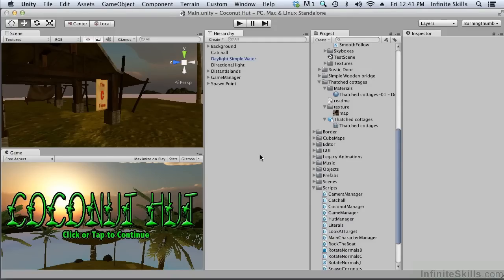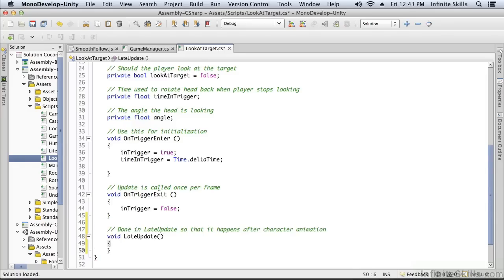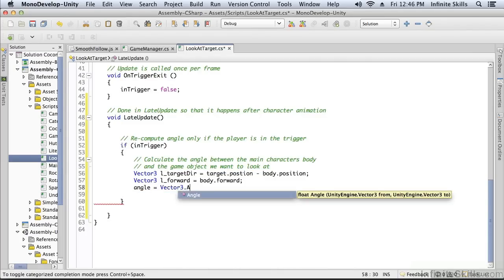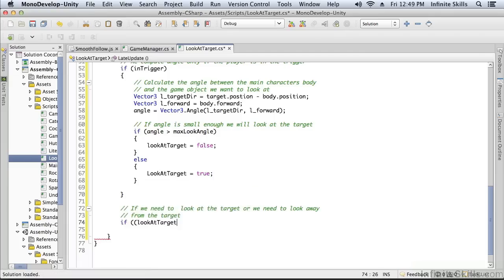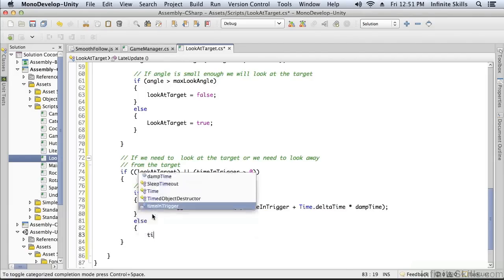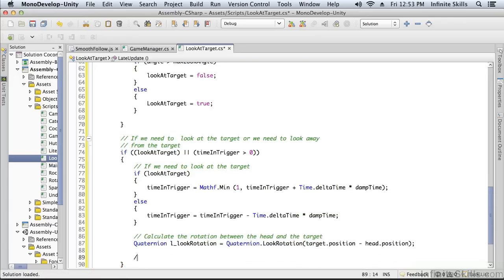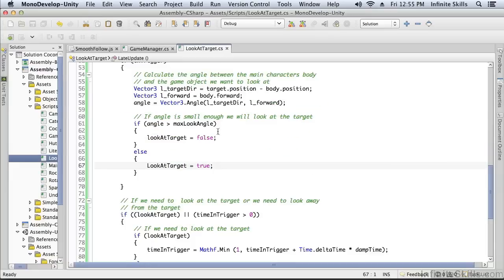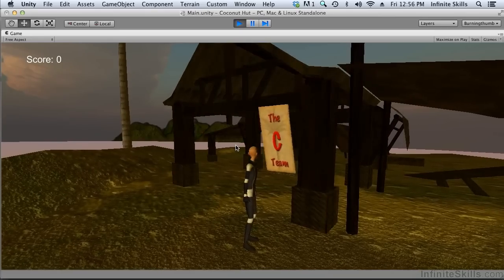Game Development with Unity 3D Tutorial | Procedural Character Animation - Part 3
Want all of our free Unity videos?

More details on this Unity training can be seen This clip is one example from the complete course. For more free Unity tutorials please visit our main website. YouTube